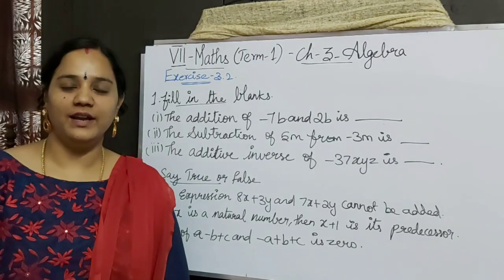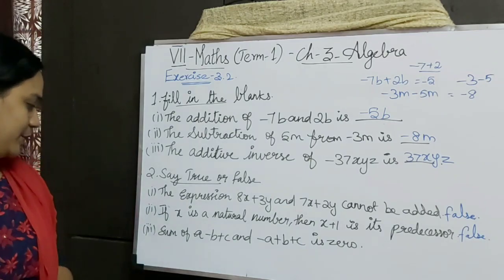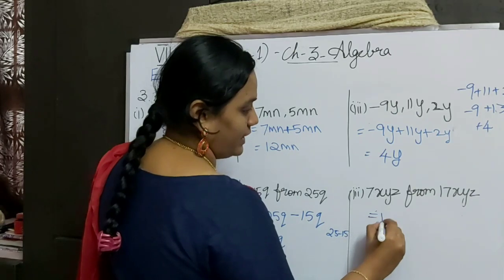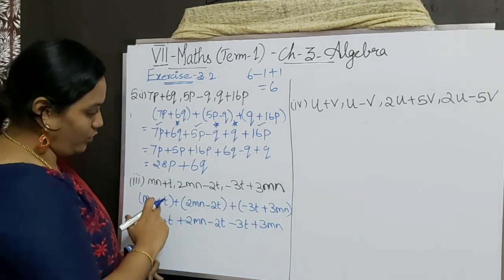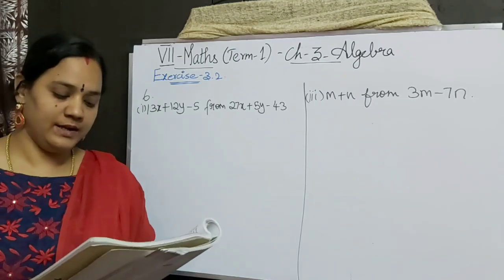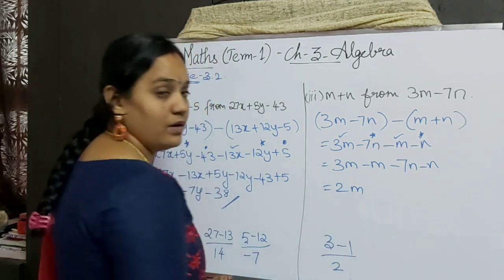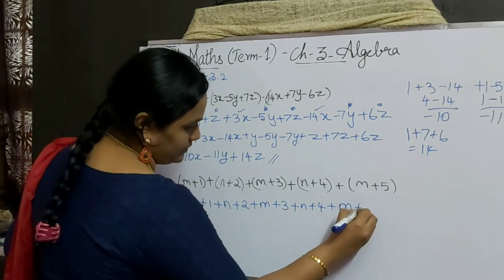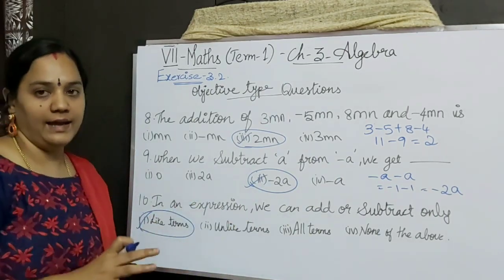TN/STD-7/MATHS/ (Term 1)ch-3/ALGEBRA/EXERCISE-3.2/vid-4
TN/New Syllabus/Samacheer(EM)7th maths(Term1) ch-3/ALGEBRA/EXERCISE-3.2/vid-4

If you like my videos click like button